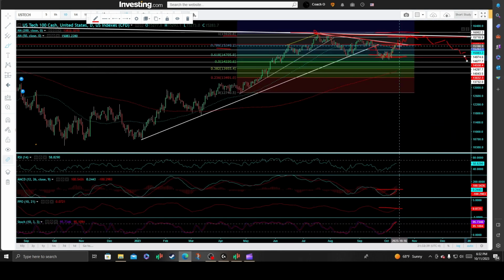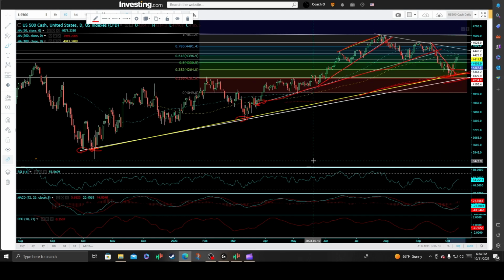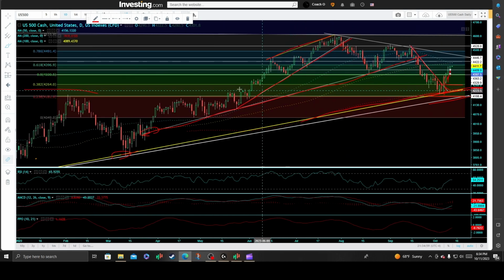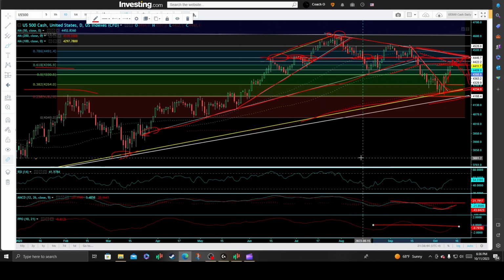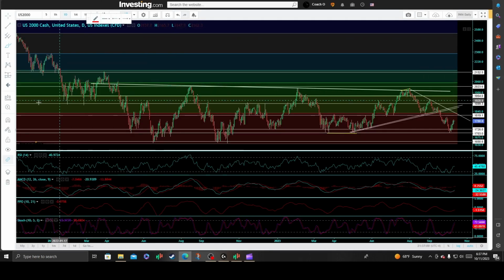Stock Market Technical Analysis & Trade Ideas | The CPI Preview 10.11.23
Stock Market Technical Analysis on the S&P500 Futures, USTech100 Futures, and US2000 Russell Futures with Price Prediction Targets.